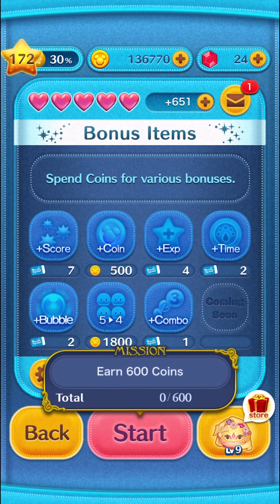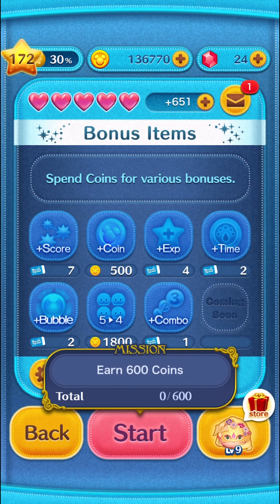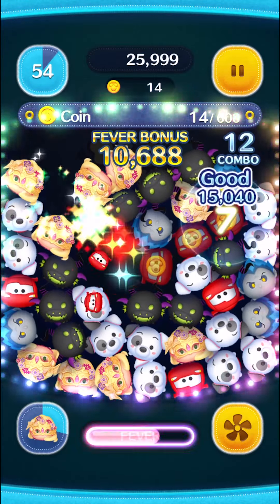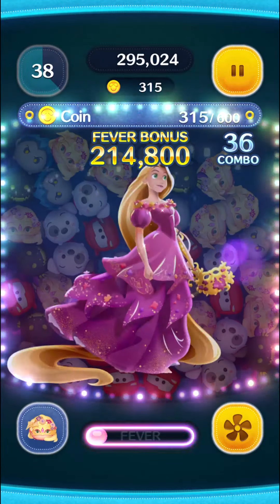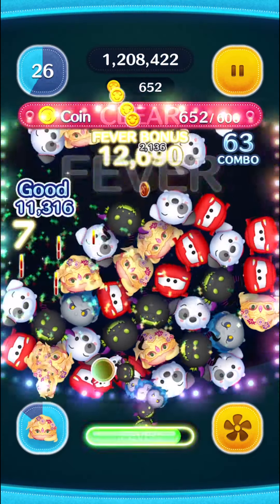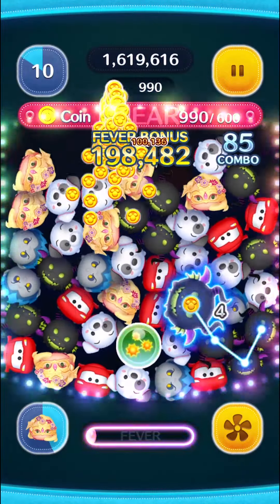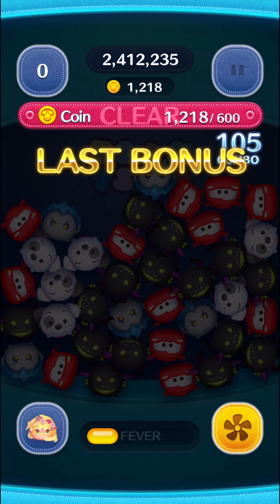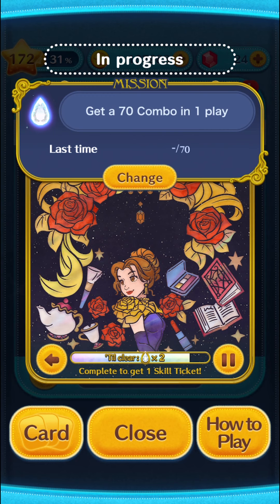Event - Masquerade Rapunzel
Level 9, Skill 1

This video is gameplay of the brand new tsum Masquerade Rapunzel during the Midnight Masquerade event! I used her to clear a coin challenge. Her skill activates fever time while also clearing away tsums in the center of the board. Watch how she plays and see what else I've discovered about this new character!

Video is appropriate for kids and anyone who plays Line: Disney Tsum Tsum